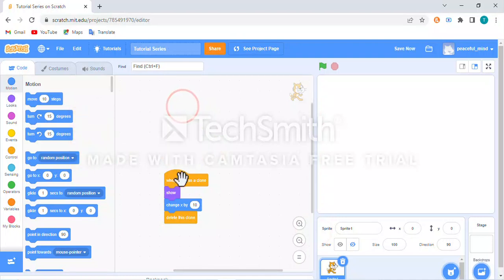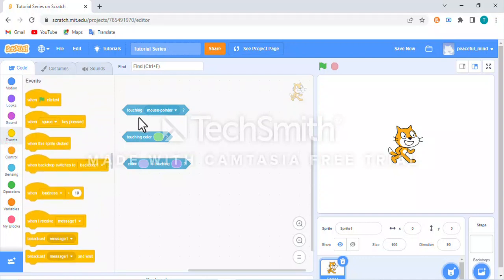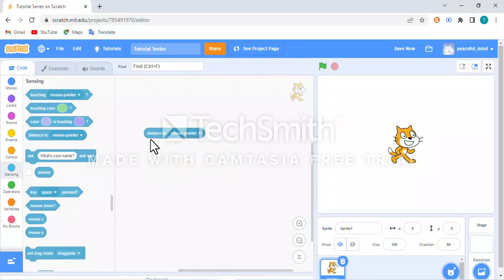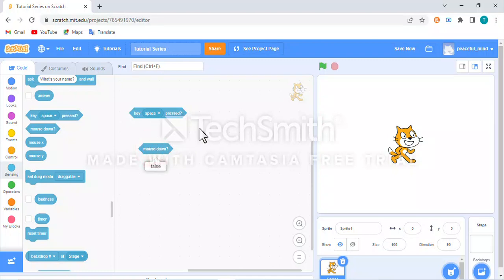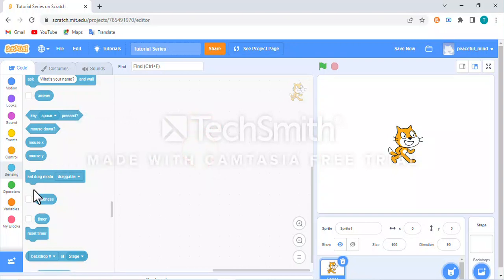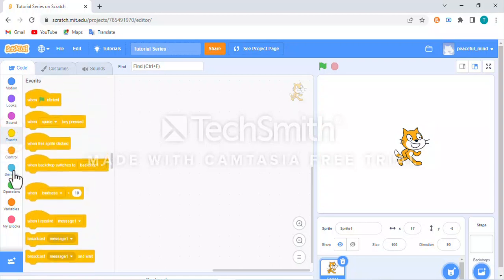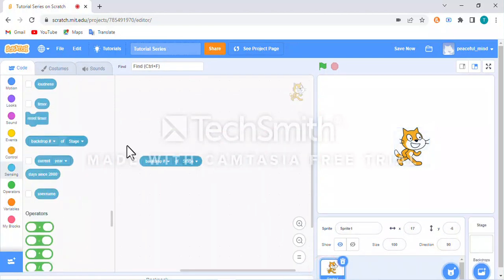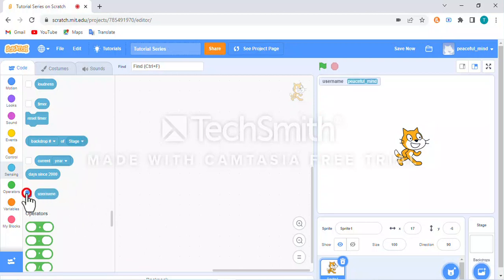Scratch Tutorial: Sensing blocks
This video will teach you how to use the scatch's sensing blocks. You may need to practise coding. As always please ask anything that you don't understand.